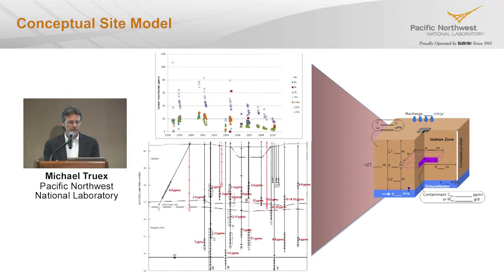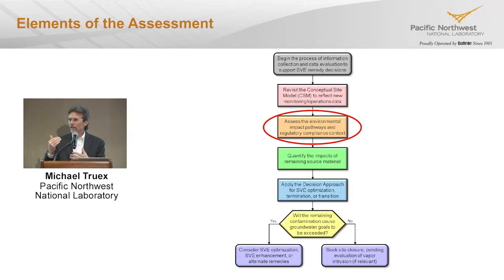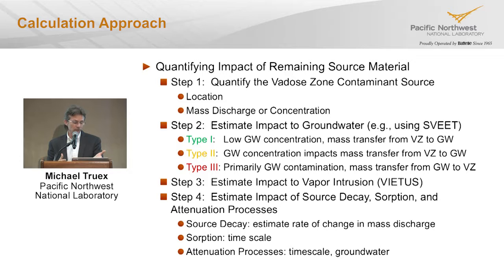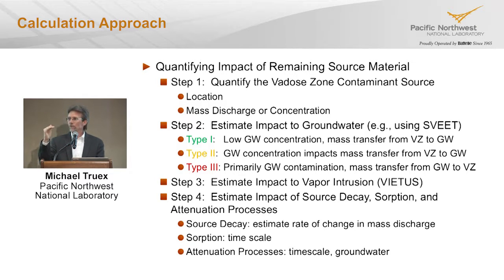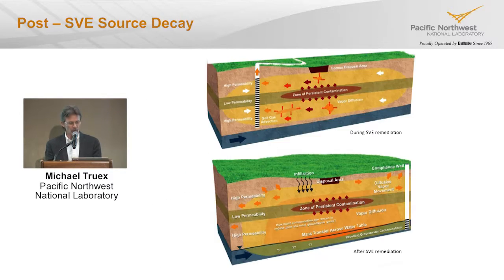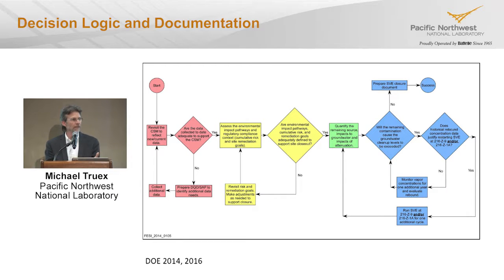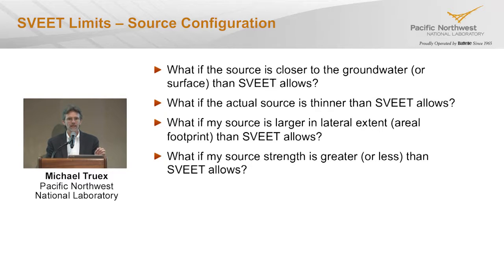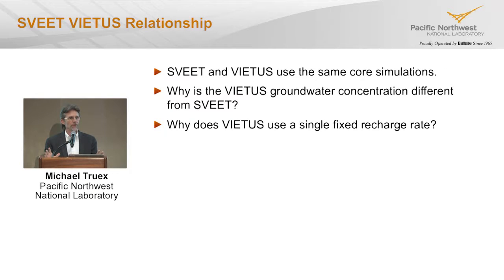02 - Overview of SVE Assessment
PNNL and Army Corps of Engineers staff presented a short course on "Performance Assessment of SVE and P&T" on May 24, 2016 at the Tenth International Conference on Remediation of Chlorinated and Recalcitrant Compounds held in Palm Springs, California.  The short course covered the guidance in the "SVE System Optimization, Transition, and Closure Guidance" report (PNNL-21843), the basis for and application of the SVEET software, and the guidance in the "Performance Assessment for Pump-and-Treat Closure or Transition" report (PNNL‑24696).

One of a series of eight clips, this video presents the "SVE Assessment Overview" short course segment (part 2 of 8).